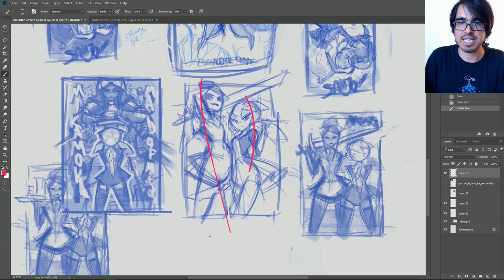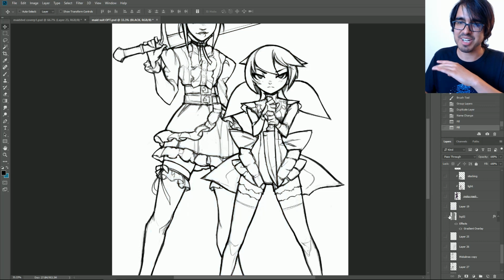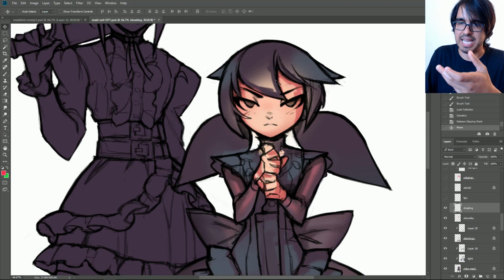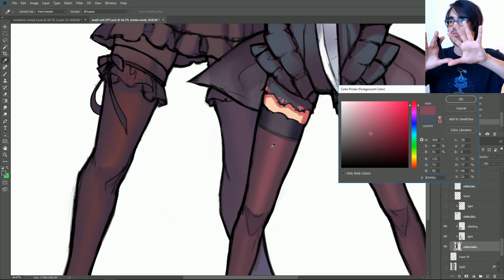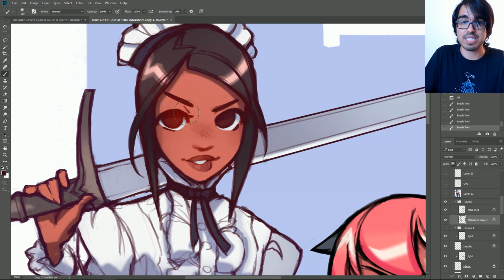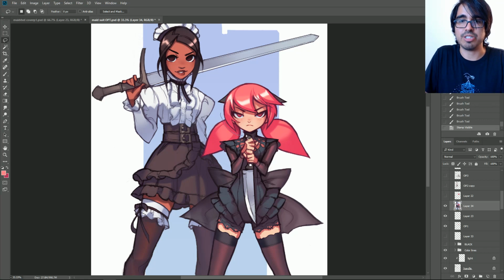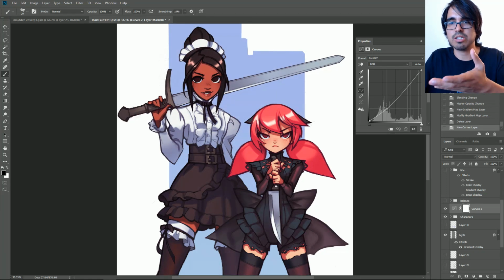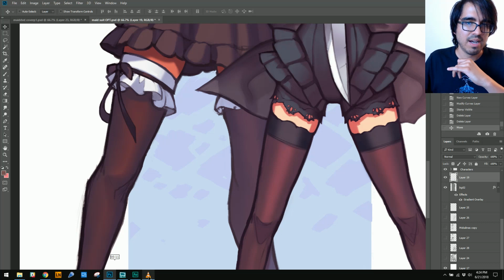ANIME ART Tutorial | 1hr LIVE demo and PSD walk through!